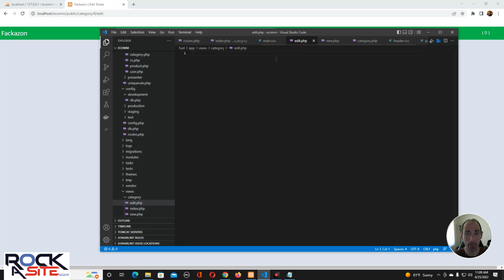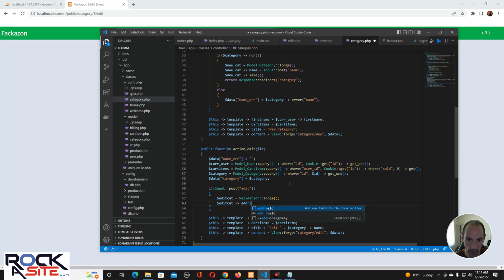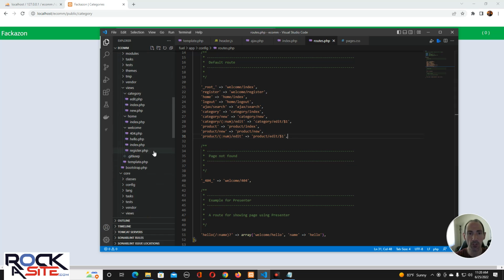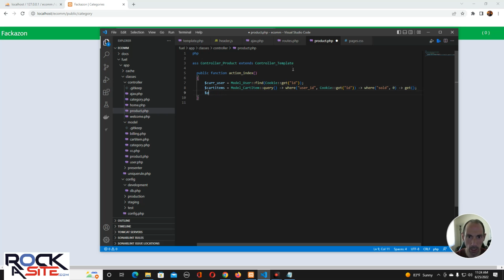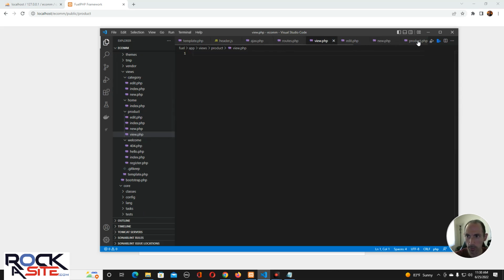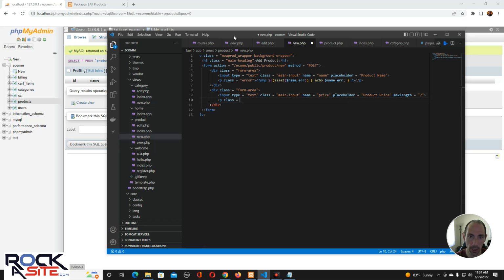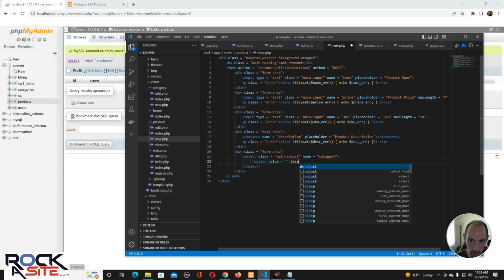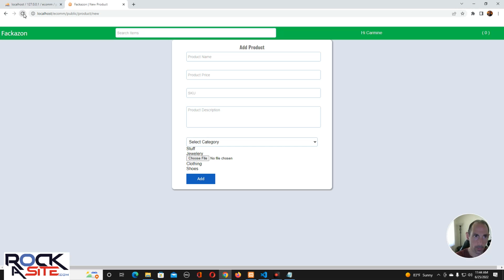FuelPHP 1.8 E-Commerce Introductory Project - Part 10 --- Starting Products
There's a lot that goes into putting products together.  Anytime you have a file upload, things become a little strange.  FuelPHP makes it somewhat more tolerable than anything else.  I still have to get into uploading without refresh and then doing such things in Python.  That should be quite an interesting aspect as we move along together.